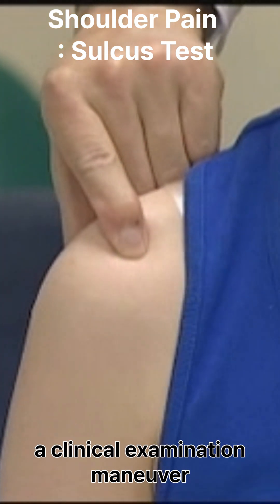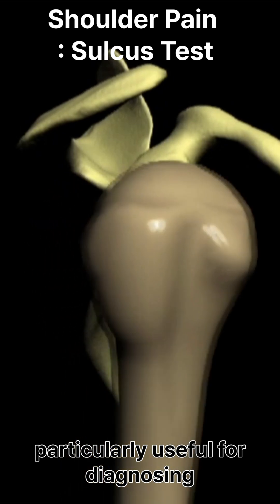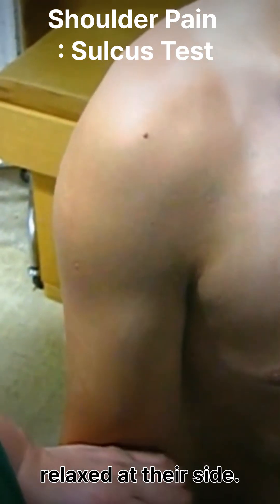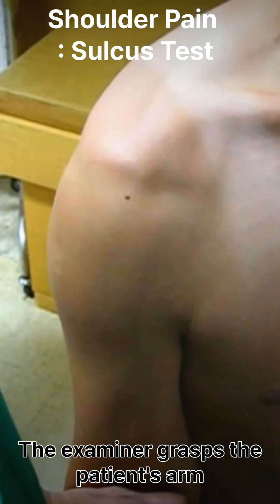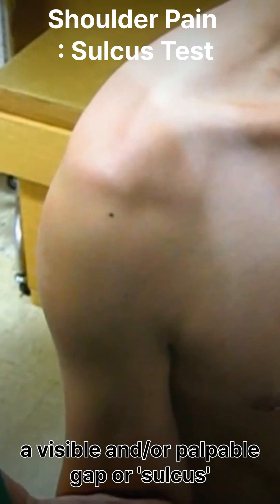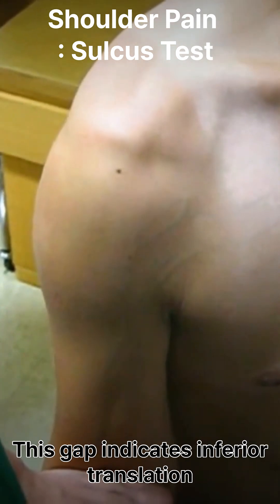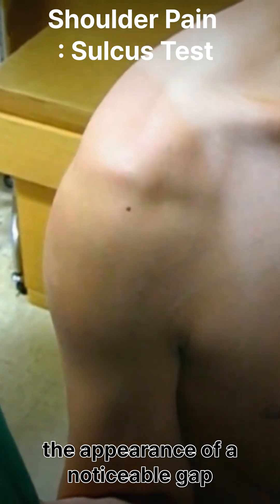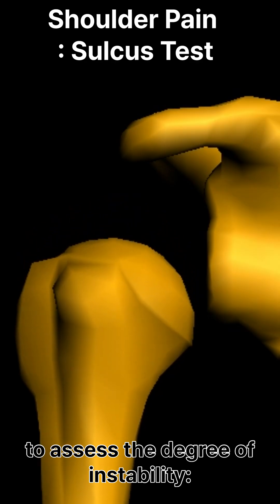Shoulder Pain : Sulcus Test for Inferior and Multidirectional Instability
The Sulcus test is a clinical examination maneuver used to assess inferior shoulder instability. particularly useful for diagnosing multidirectional instability of the shoulder, where there is instability in more than one direction The patient should be seated or standing with their arm relaxed at their side. The examiner stands in front of or slightly to the side of the patient. The examiner grasps the patient's arm just above the elbow and applies a downward traction force to the arm.  The examiner looks for a visible and/or palpable gap or 'sulcus' between the lateral aspect of the acromion and the head of the humerus. This gap indicates inferior translation of the humeral head. A positive sulcus sign is indicated by the appearance of a noticeable gap beneath the acromion when traction is applied. The extent of the gap can be graded to assess the degree of instability: Grade 1: 1 cm depression Grade 2: 1-2 cm depression - Grade 3: more than 2 cm depression